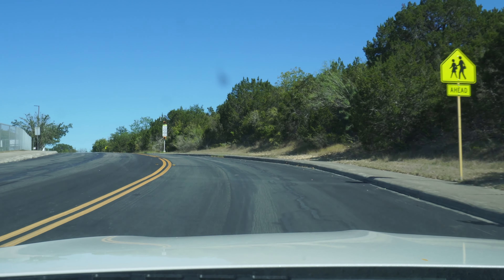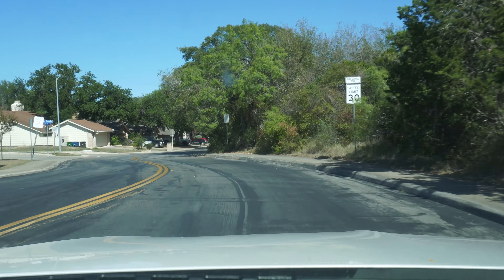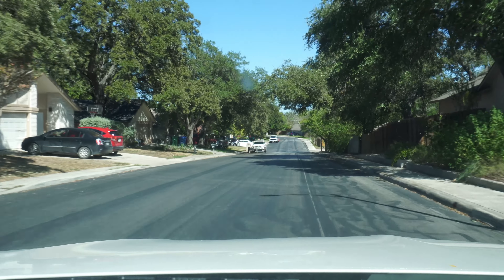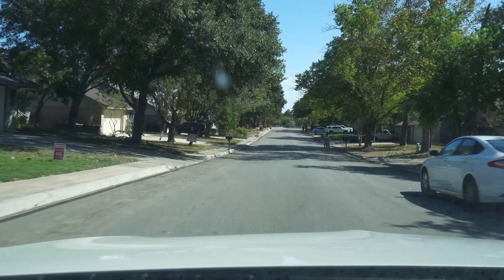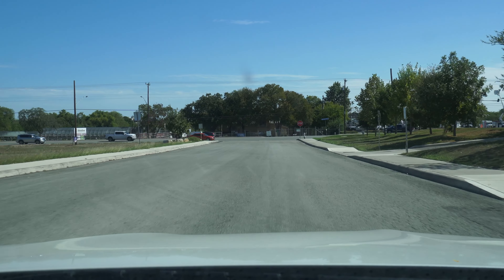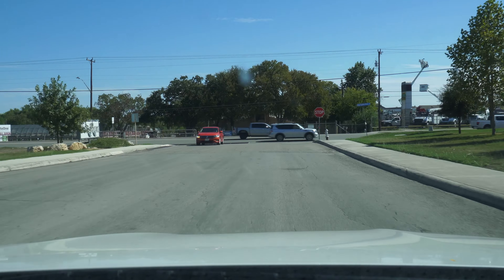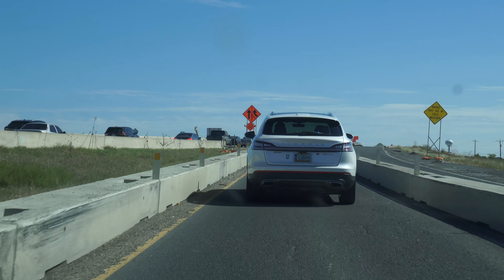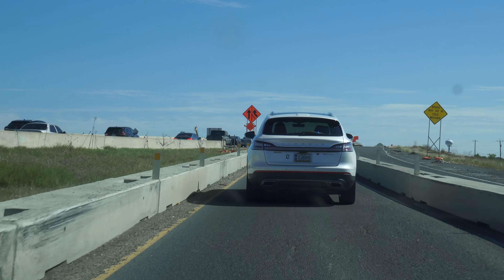Sony ZV-E10 & Kit Lens CV 4K24 PM Part 3, 2023/10/14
Ok folks when buying the ZV-E10 & the kit lens you will not receive a camera body cap and a bottom lens cap.  I bought two from Amazon so I am covered there.  I have two Sony ZV-E10's they did come with a power plug and USB-C cable.  So now I will be putting up 4 more videos after this one.  The Solar Eclipse, another Car Vlog toward the event and one about the Canon R8 and the Nikon Z5.  Stay Safe and Keep Smiling!  Cheers!